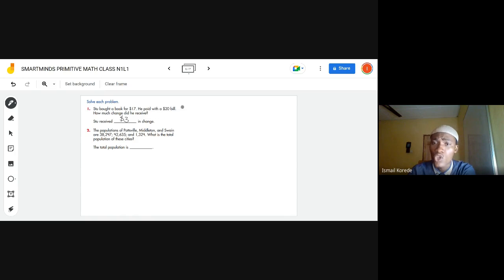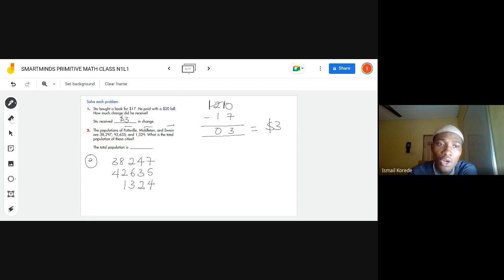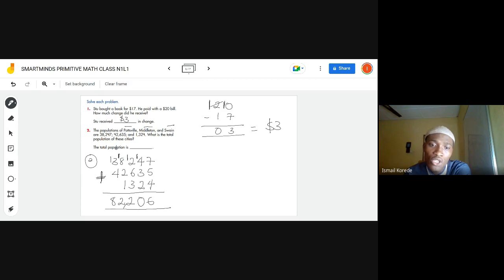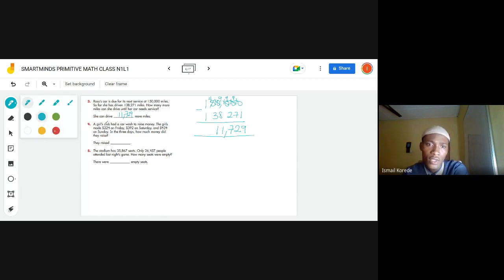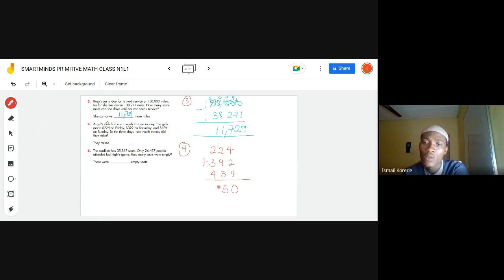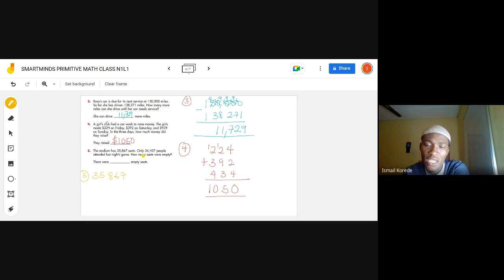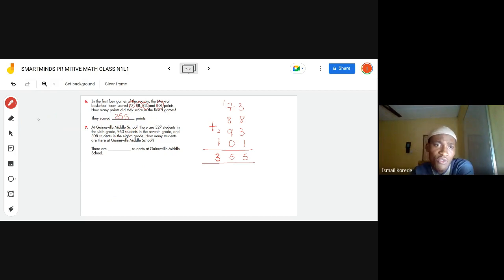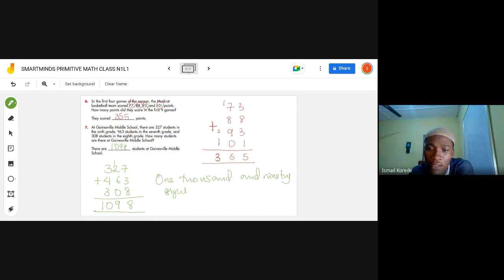Performing Arithmetic with Numbers(Word Problem)